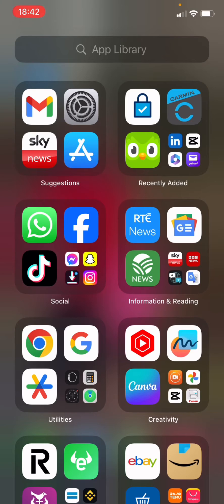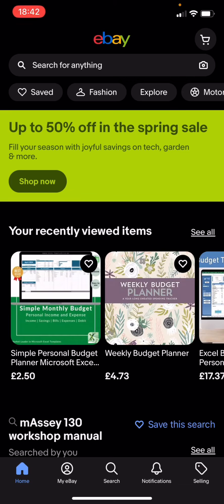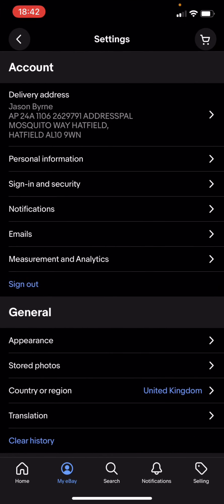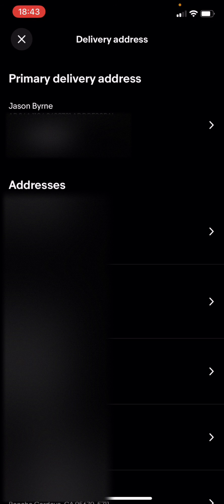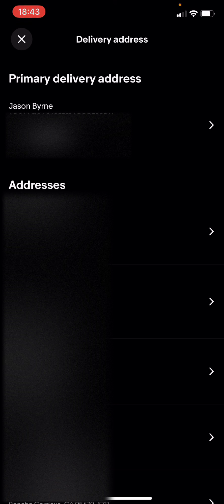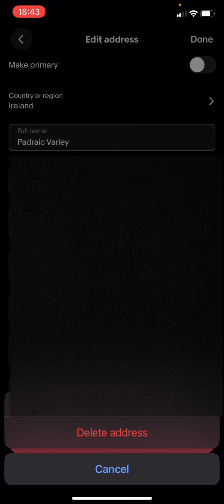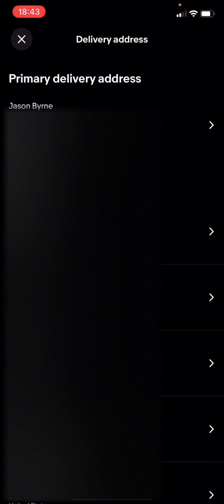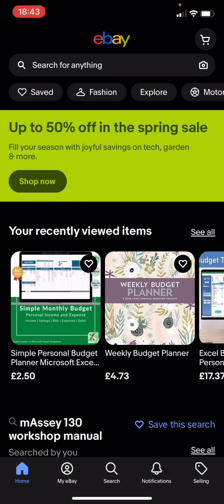How to Delete An Address On The Ebay APP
This video shows you how to delete an address on the Ebay APP.